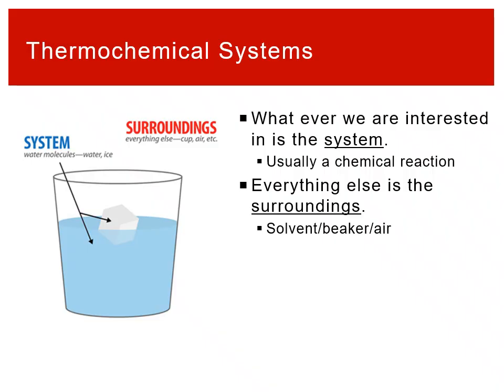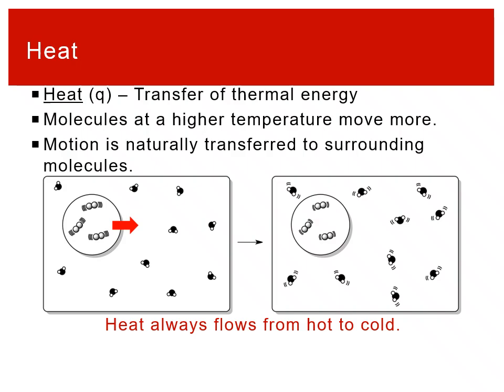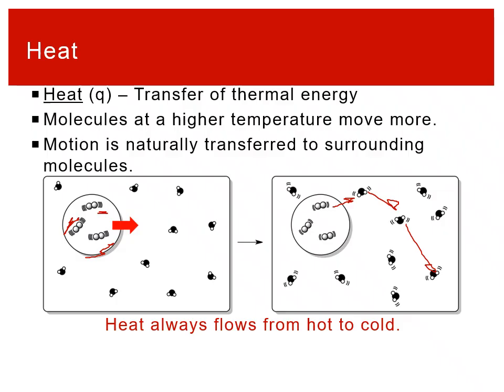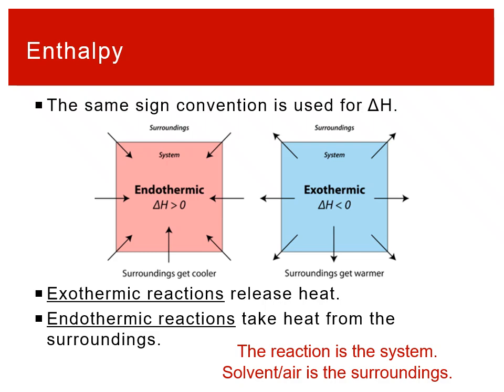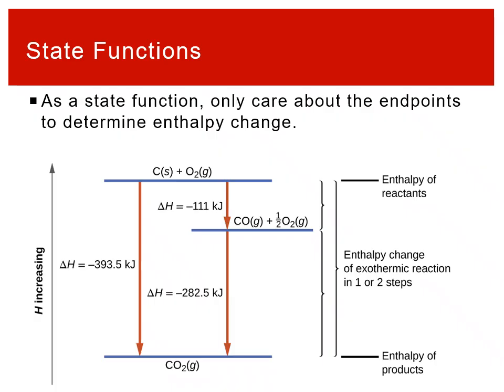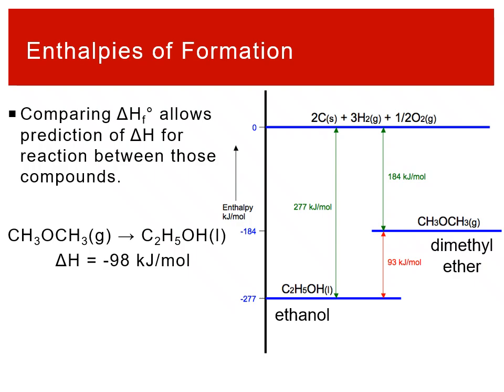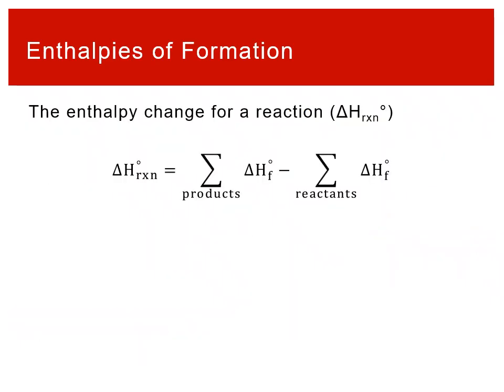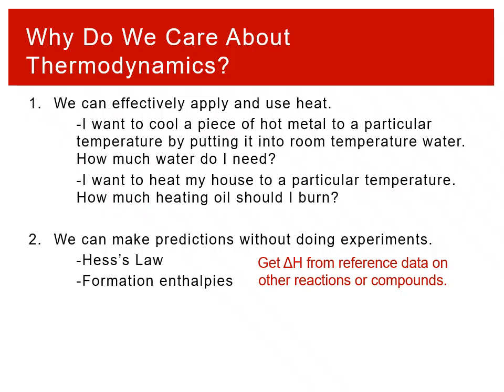CHEM 1412 Lecture 10/27-10/28 Part 1: Heat & Enthalpy Revisited